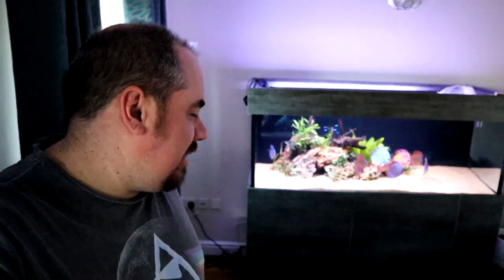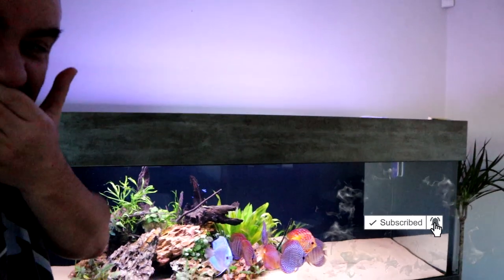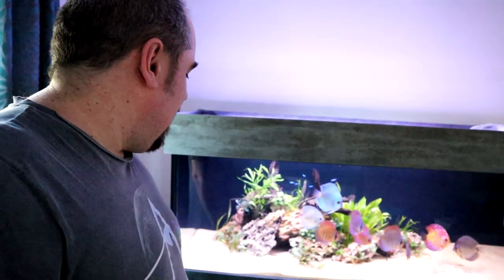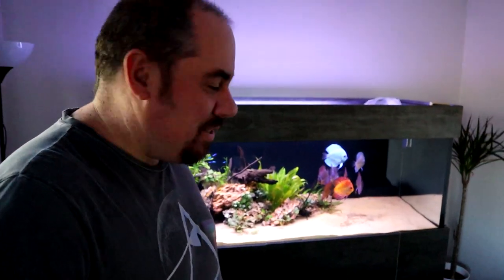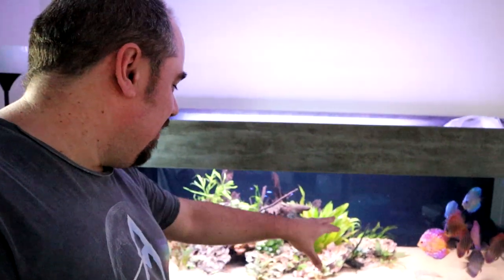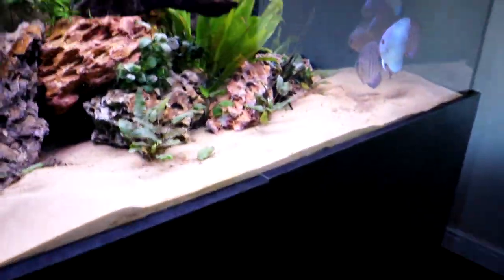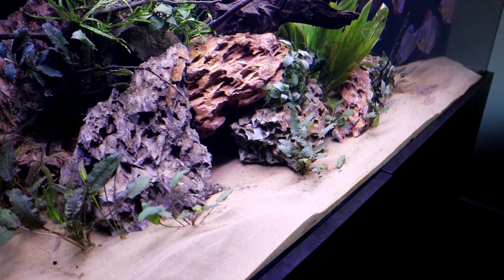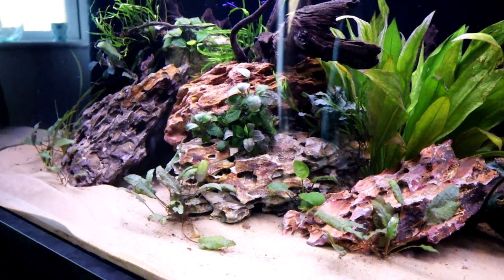Why does my aquarium smell? RIP Breeding project.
You know that sinking feeling when you think 'why does my aquarium smell?' - today I found the answer to a mysterious stink in my fish tank.